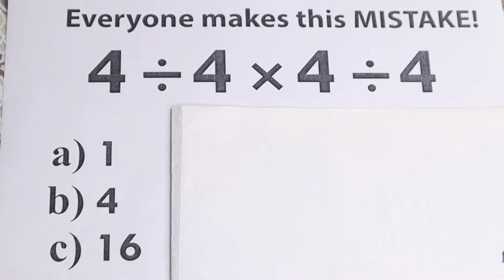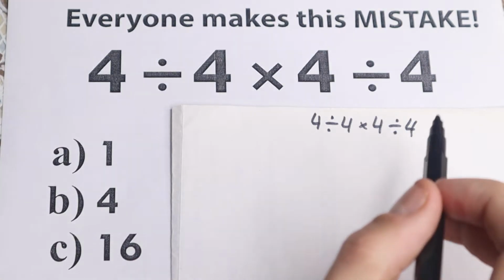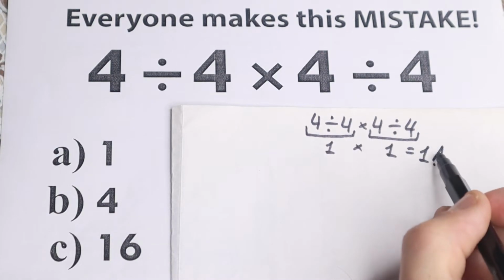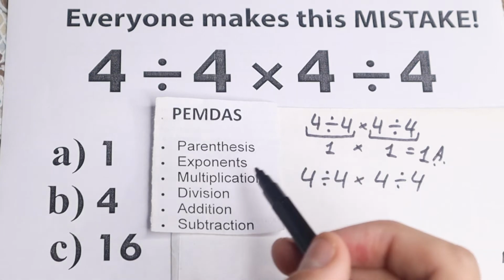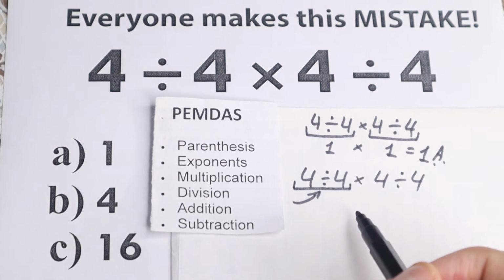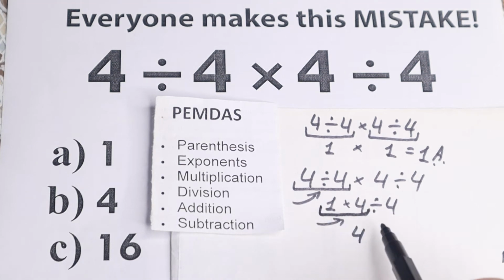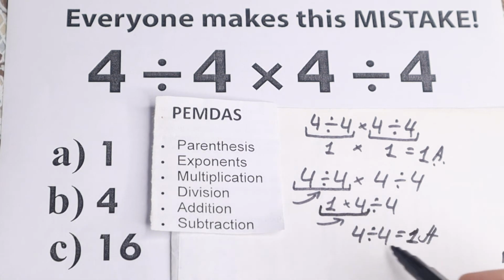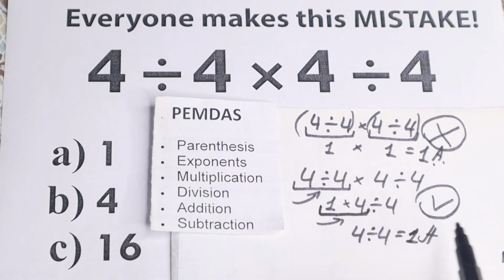4 ÷ 4 × 4 ÷ 4 = ❓ Hard or simple?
Hope you are doing well. Thank You!😊